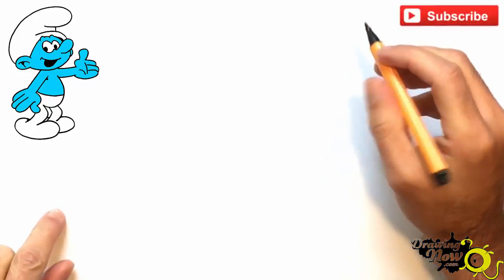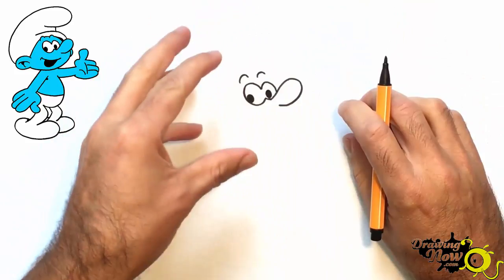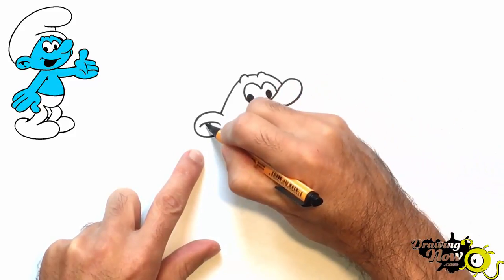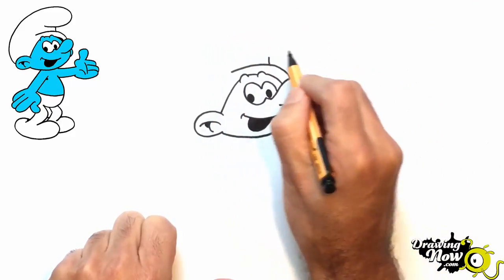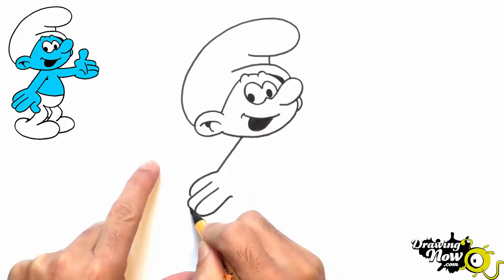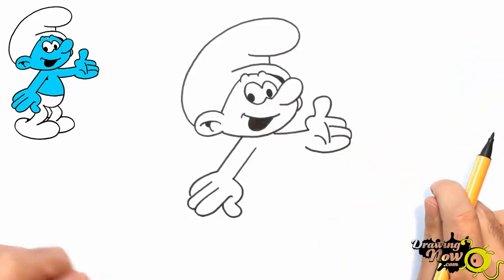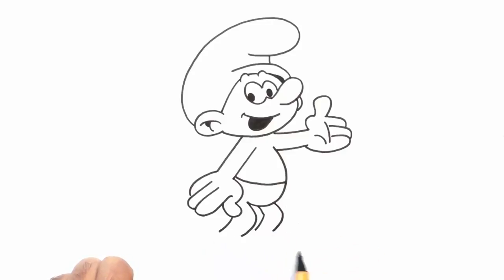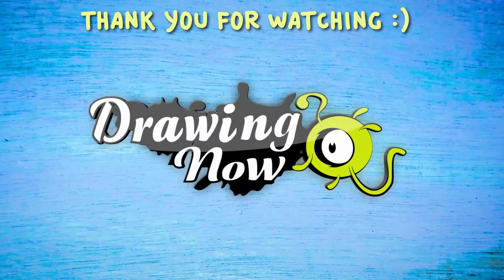How to Draw a Smurf (NARRATED)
Hi everyone,  you can follow this easy step by step drawing lesson of how to draw a Smurf and draw him in minutes.